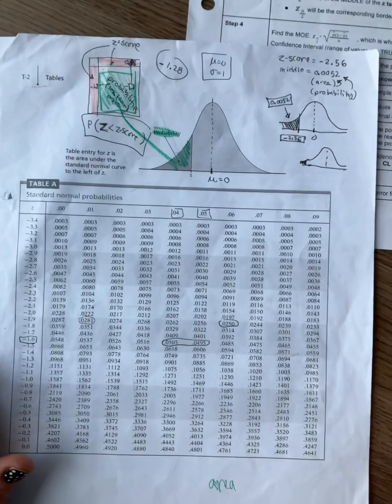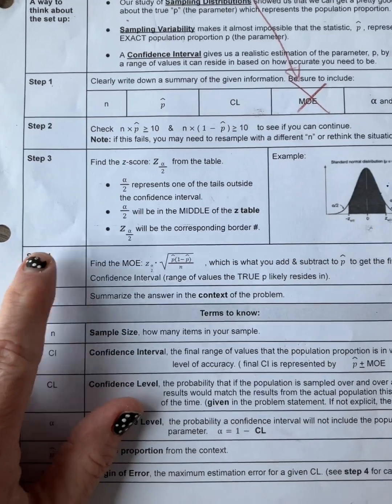Confidence Intervals for Proportions